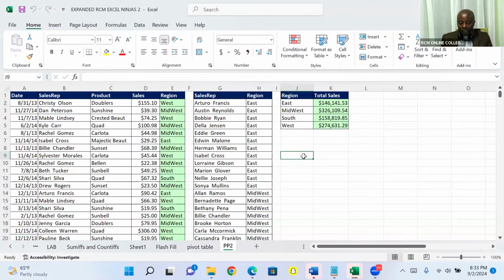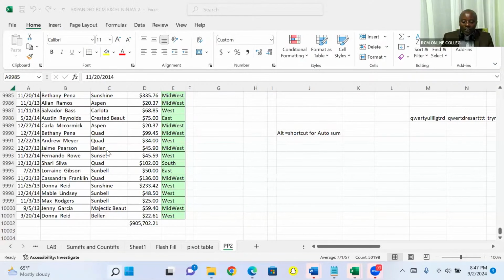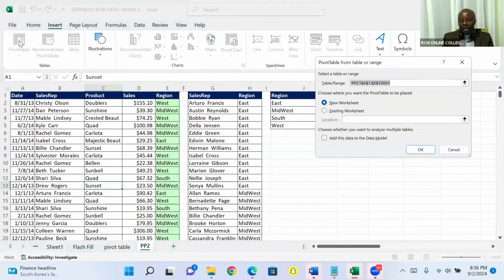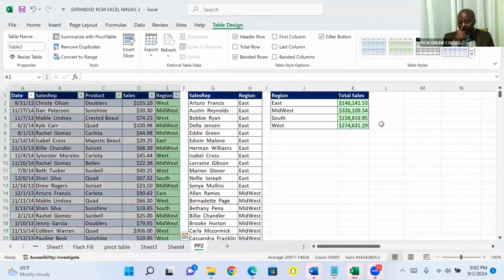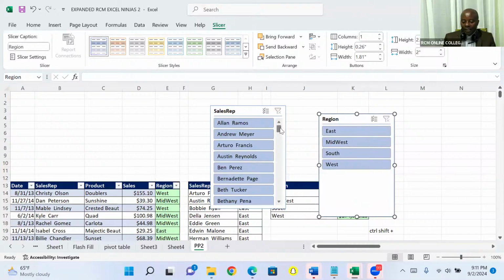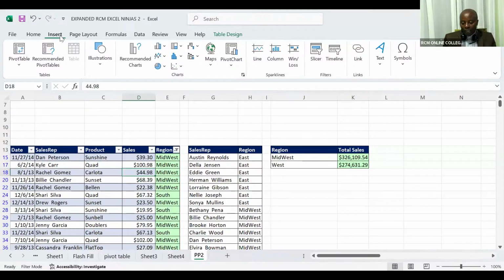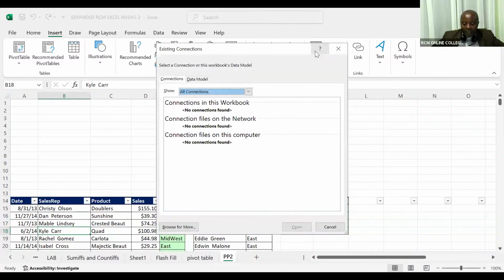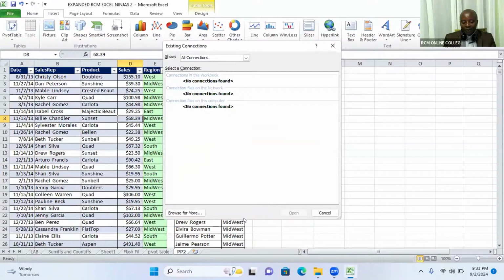Advanced Excel-Excel Shortcuts-CPA KENYA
If you are looking for a supportive institution to pursue your CPA, join RCM today and experience the difference!